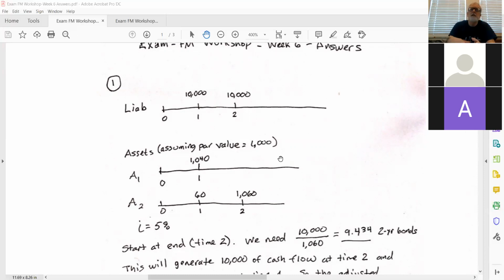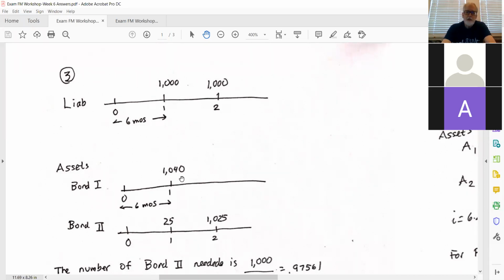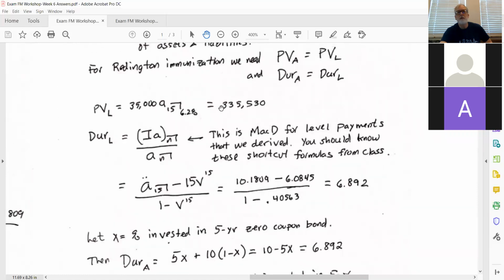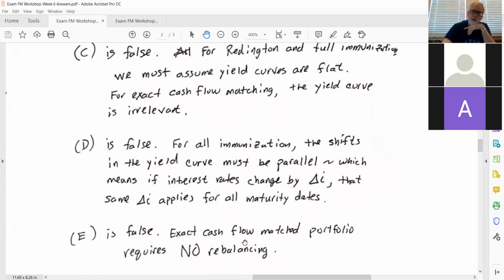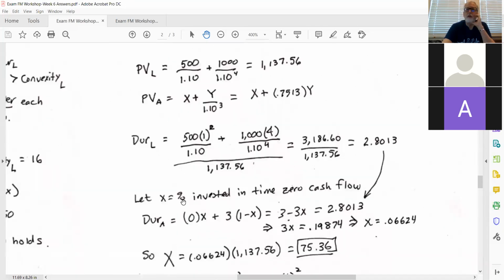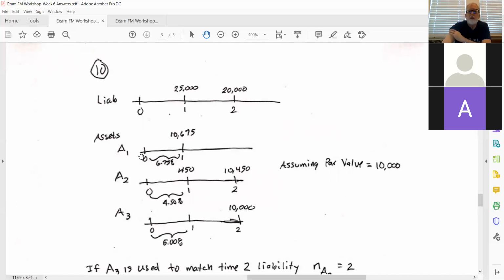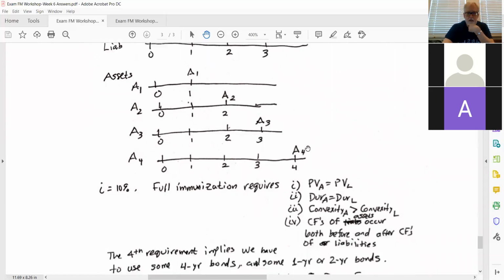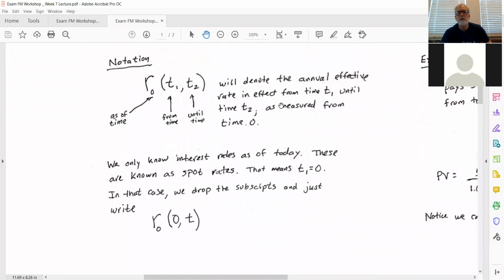Exam FM Workshop 07 17 20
The FM Workshop this week covers the solutions to the problems on immunization and introduces spot rates/forward rates and notation.